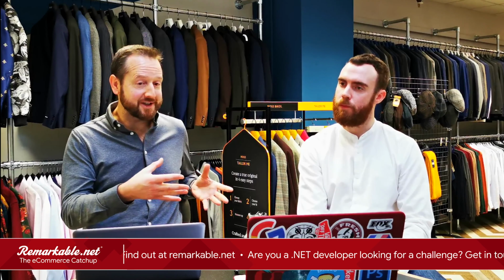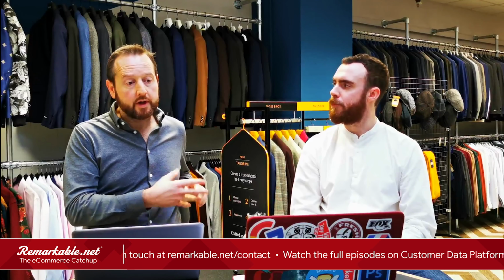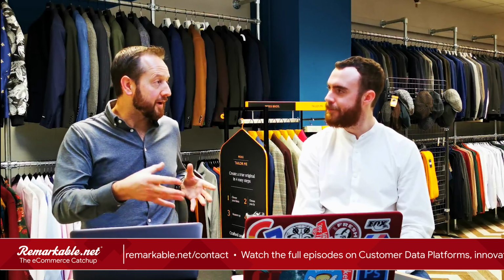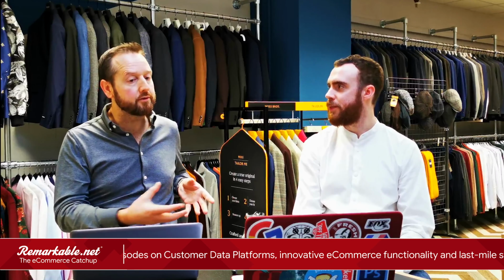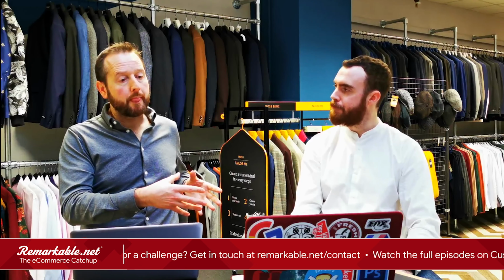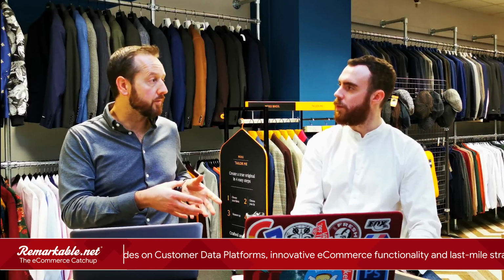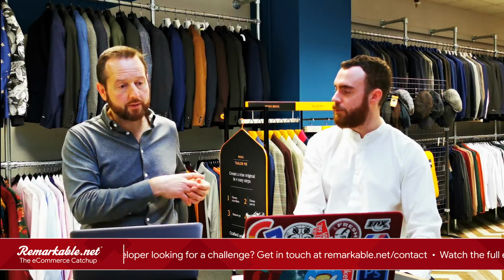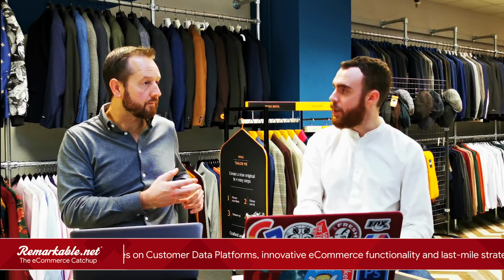Retailer Focus: Last Mile Strategies with Matt Henton (Moss Bros) | The eCommerce Catch-up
Matt Henton (Head of eCommerce at menswear retailer Moss Bros.) discusses last mile delivery strategies and how they are approaching the final stage of an eCommerce order, from warehouse to home.

The ideas which are discussed include what the most efficient routes of delivery are and how to best optimise a customers order delivery.

The role of last mile strategies is to ensure a customer remains updated and satisfied with an order being delivered once they purchase it online.

Visit - Newstead House, Lake View Drive, Annesley, Nottinghamshire, NG15 0DT